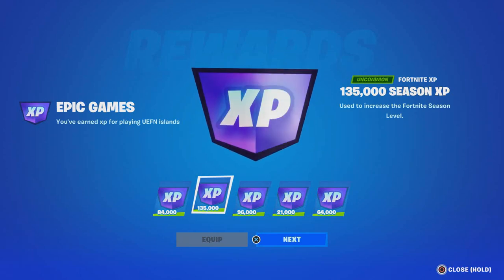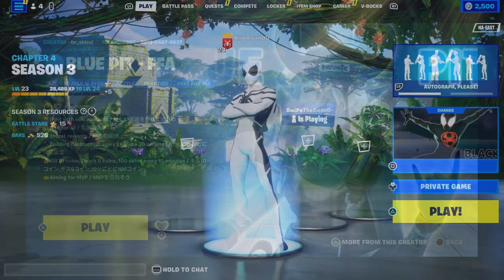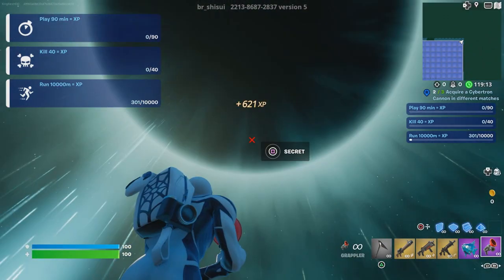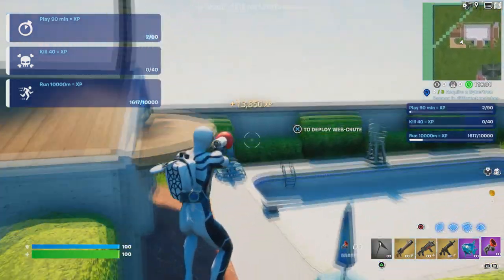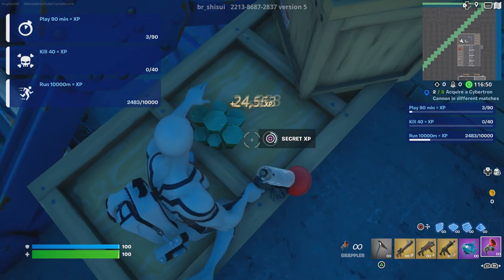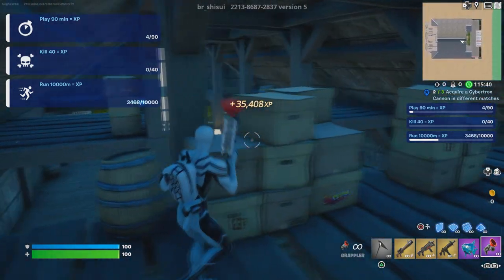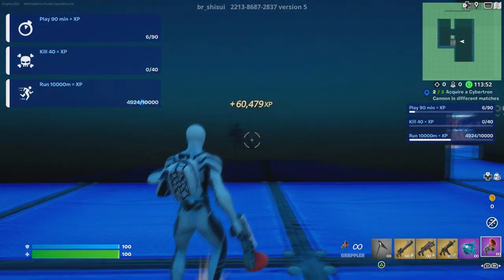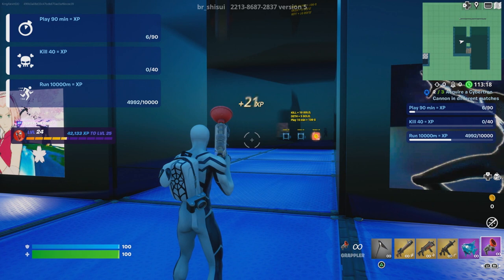4,950,000 XP + AFK XP in 5 SEC! NEW BEST AFK XP Glitch Season 3 Fortnite (Season 3 Battle Pass XP)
How To COMPLETE SEASON 3 BATTLE PASS QUESTS CHALLENGES In Fortnite! (Free Skin Rewards Quests)